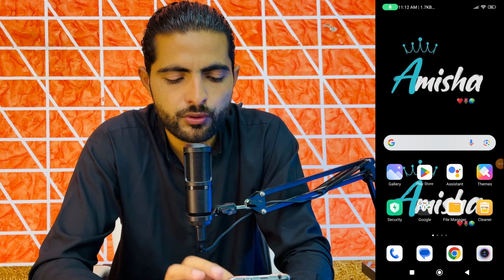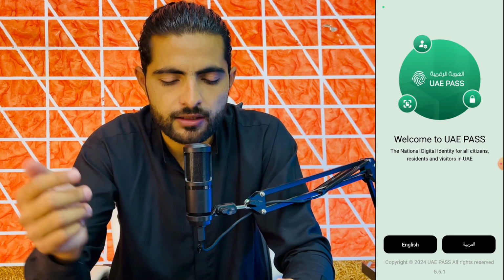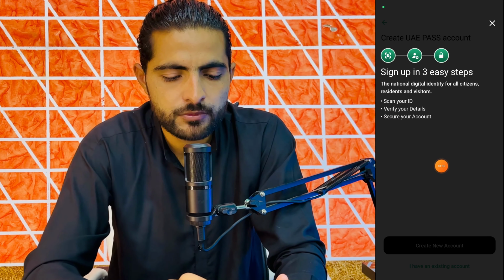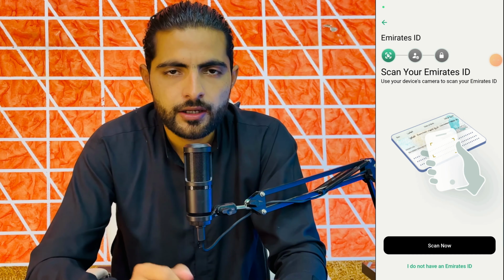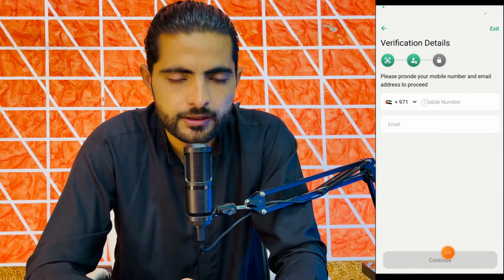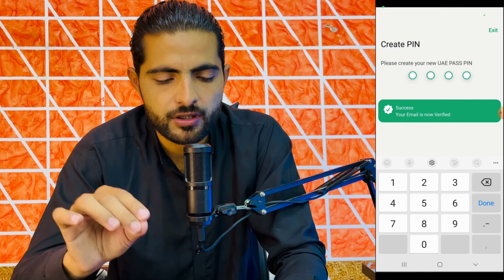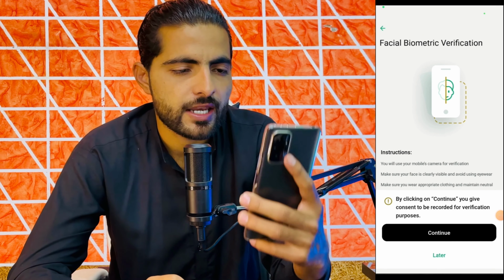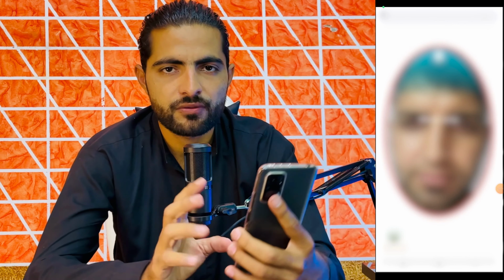How to Create & Verify UAE Pass Account | Step-by-Step Guide for UAE Residents (English)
In this video, I'll guide you step-by-step on how to create and verify your UAE Pass account. Whether you're a resident or visitor in the UAE, having a UAE Pass is essential for accessing various government and private sector services. I’ll explain the entire process in simple English, making it easy for you to follow along. From downloading the app to verifying your identity, I cover all the important steps.